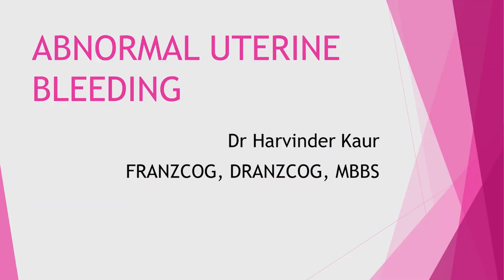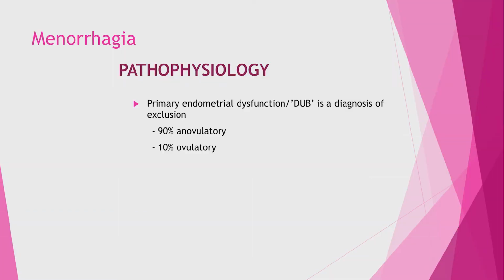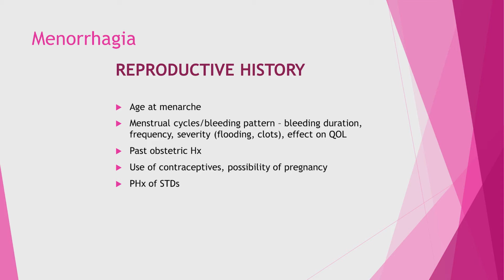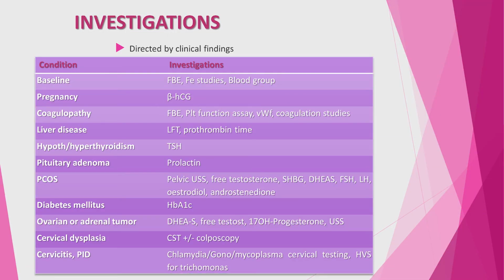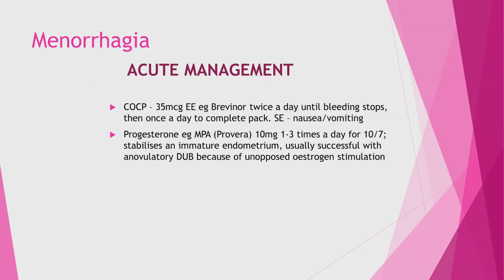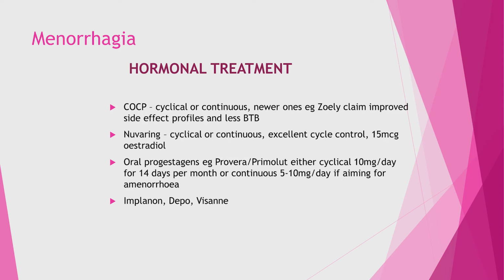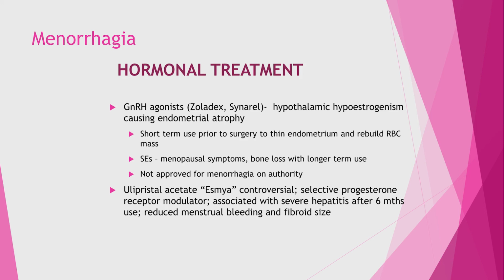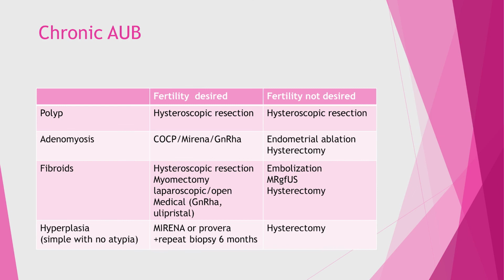Dr Harvinder Kaur - Abnormal Uterine Bleeding